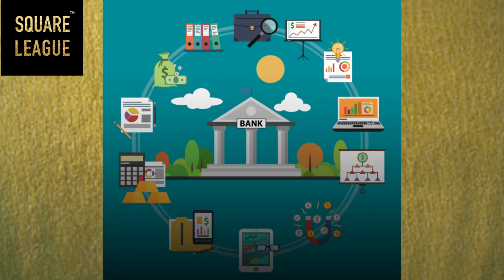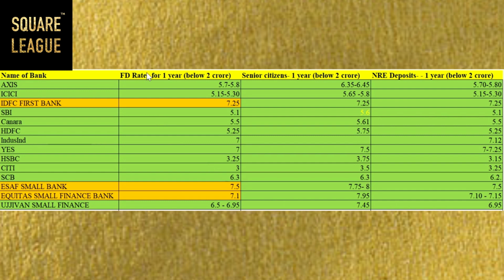Why Fixed deposit interest rates are coming down in India??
02:20 Why FD rates are decreasing

This video gives a logical explanation for the alarming fall in Fixed Deposit interest rate using simple language and real life examples. The main objective of this video is to make the viewers understand the underlying factors that affect the FD rates in the market, especially since FD is the most common and trusted method of investment used by people of all age groups and various life stages.

India is a developing nation and we may expect the rates to fall in the future as well.